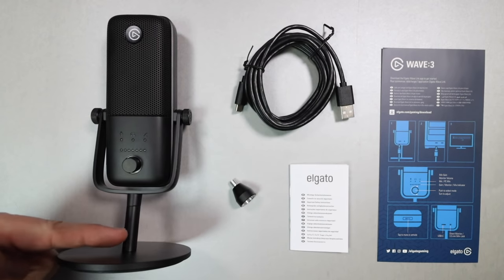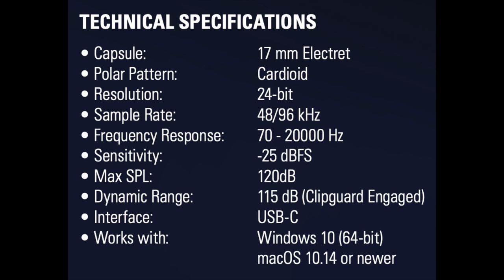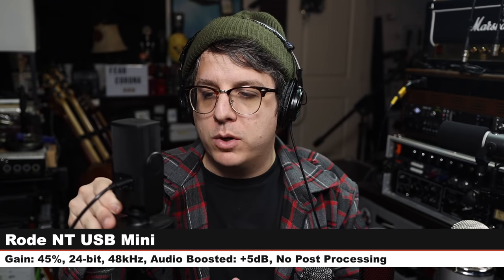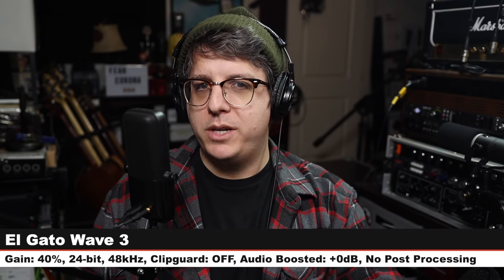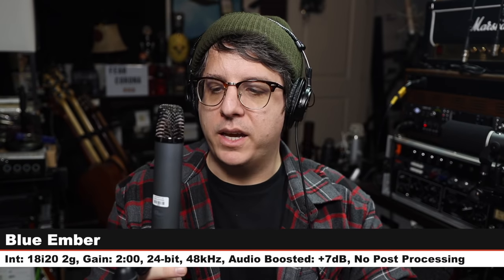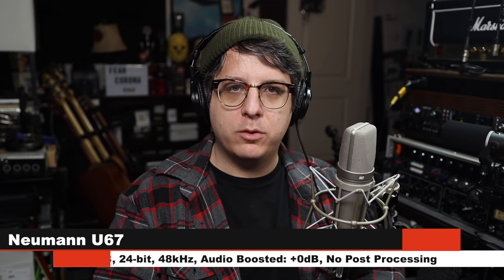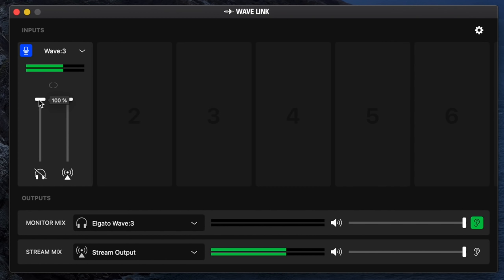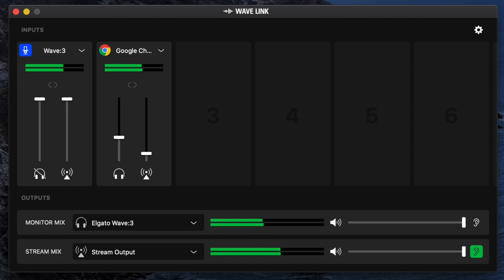Elgato Wave 3 USB Mic Review / Test (Compared to Snowball, Yeti, Quadcast, Seiren X, & more)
Today I review the El Gato Wave 3 USB Condenser Microphone. This mic also includes a digital mixer allowing you to capture 5 additional sound sources and mix them for your stream. The sound is balanced, although a little lacking in the low end below 100Hz. I compare it to the Blue Snowball, Rode NT USB Mini, Blue Yeti, Hyper X Quadcast, Razer Seiren X, SM7b and More.

B&H Photo

00:00 - Intro / Price / Disclaimer
00:30 - Setup for Tests
00:50 - What’s in the Box
01:12 - Build Quality / Walkthrough
02:36 - Specifications
03:07 - Polar Pattern Test
03:32 - Distance Test
03:45 - Plosive Rejection Test
03:54 - Background Noise Test
04:11 - Treated vs. Untreated Room
04:24 - Desktop Stand Demo (Why Not to Use It)
05:26 - Boom Arm Bump Rejection Test
05:42 - Desktop Stand Bump Rejection Test
05:54 - Microphone Mute Button & Click Wheel Noise Test
06:41 - High Pass (Low Cut) Filter Test / Demo
07:09 - Clipguard Demo (Never Distort While Screaming)
07:54 - Noise Floor Measure
08:45 - Comparison to Blue Snowball
09:25 - Comparison to Audio Technica ATR2100USB
09:45 - Comparison to Rode NT USB Mini
10:07 - Comparison to Blue Yeti Nano
10:31 - Comparison to Samson C01u Pro
10:56 - Comparison to Blue Yeti
11:20 - Comparison to Hyper X Quadcast
11:45 - Comparison to Razer Seiren X
12:04 - Comparison to Beyerdynamic Fox
12:35 - Comparison to Audio Technica AT2020
12:57 - Comparison to Blue Ember
13:30 - Comparison to Shure SM7b
14:06 - Comparison to Neumann U67
14:30 - Latency Test
15:27 - Music Test (Electric Guitar / Acoustic Guitar / Singing)
16:38 - Software Rundown / Explained
20:06 - Pros & Cons
21:43 - Overall Thoughts
23:58 - Recommendation
25:20 - Outro